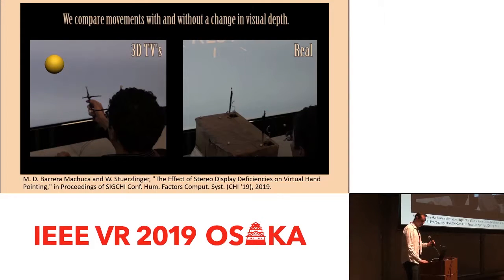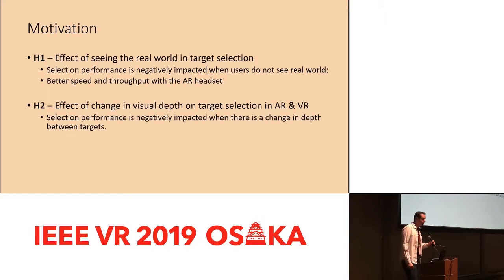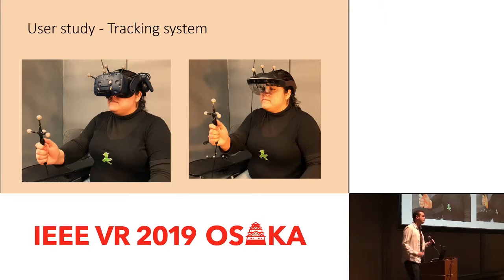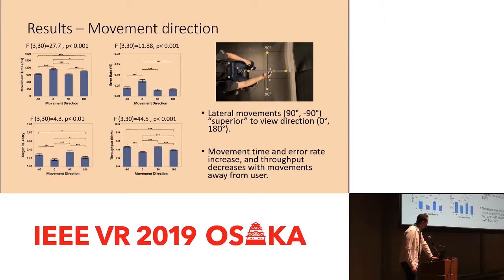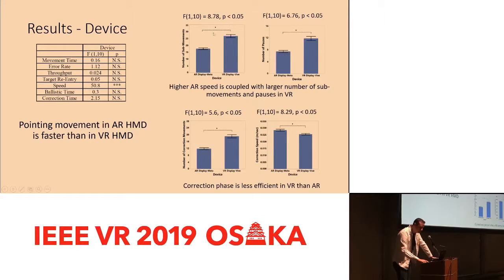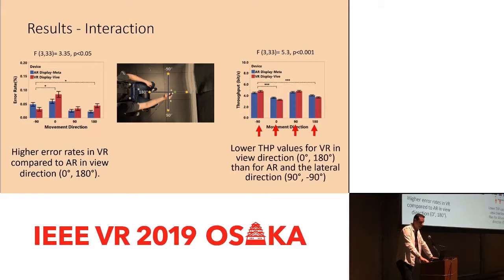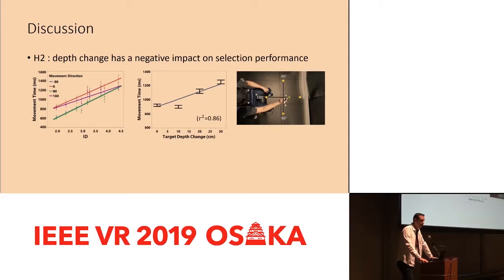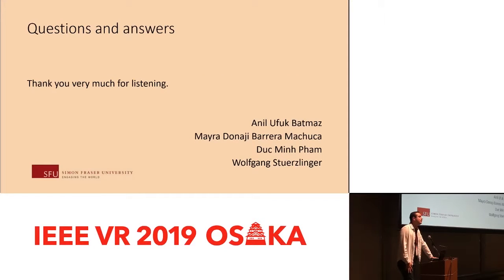[S22_2] Do Head-Mounted Display Stereo Deficiencies Affect 3D Pointing Tasks in AR and VR?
Title:
Do Head-Mounted Display Stereo Deficiencies Affect 3D Pointing Tasks in AR and VR?

Authors:
Anil Ufuk Batmaz (Simon Fraser University), Mayra Donaji Barrera Machuca (Simon Fraser University), Duc-Minh Pham (Simon Fraser University), Wolfgang Stuerzlinger (Simon Fraser University)

Conference

Abstract:
AR and VR headsets use stereoscopic displays to show virtual objects in 3D. However, the limitations of current stereo display systems affect depth perception through conflicting depth cues, which then also affects virtual hand interaction in peri-personal space, i.e., within arm’s reach. We performed a Fitts’ law experiment to better understand the impact of stereo display deficiencies of AR and VR headsets on pointing at close-by targets arranged laterally or along the line of sight. According to our results, the movement direction and the corresponding change in target depth affects pointing time and throughput; subjects’ movements towards/away from their head were slower and less accurate than their lateral movements (left/right). However, even though subjects moved faster in AR, we did not observe a significant difference for pointing performance between AR and VR headsets, which means that previously identified differences in depth perception between these platforms have no strong effect on interaction. Our results also help 3D user interface designers understand how changes in target depth affect users’ performance in different movement directions in AR and VR.